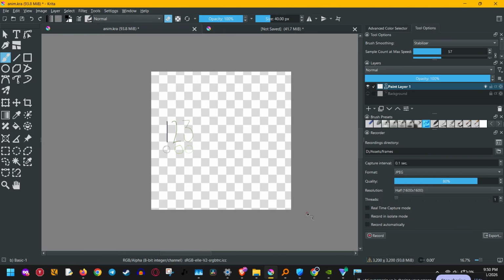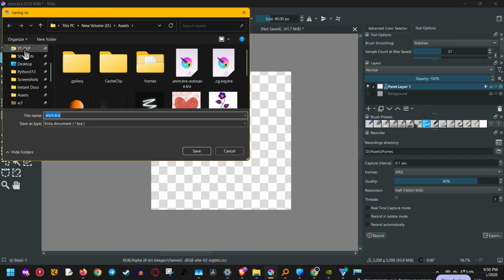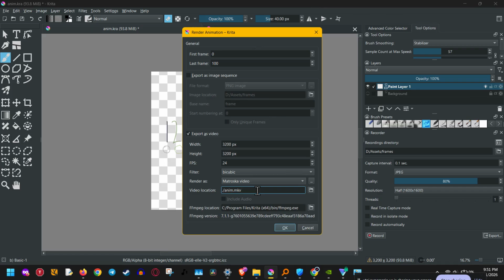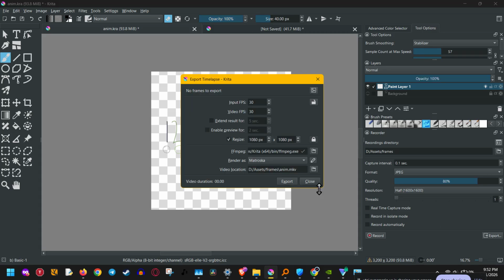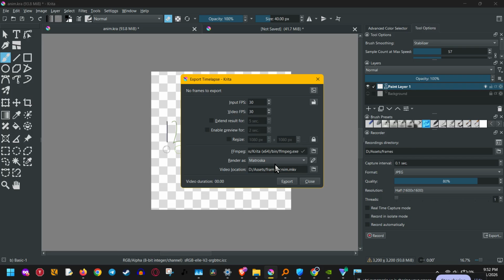Krita Error Reinitializing Filters (Easy Fix Guide)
Learn how to fix the Krita error reinitializing filters issue when exporting timelapses or animations. This guide covers path fixes, MKV preset changes, and resize settings to stop FFmpeg crashes.

🕚Timestamps:
0:00 Intro
0:24 Why The Error Happens
0:52 Fix The File Path
1:33 Change The Video Preset To MKV
2:05 Turn Off Resize In Export Settings
2:46 Check For Frame Issues
3:15 Final Recap

✍️What You'll Learn In This Video:
• How To Fix Krita Error Reinitializing Filters
• How To Clean Up File Paths For FFmpeg Exports
• How To Change Krita Export Presets To MKV
• How To Disable Resize For Stable Rendering
• How To Stop Timelapse Export Crashes In Krita
• How To Fix Animation Rendering Issues In Krita

💡Pro Tips:
• Use short folder names with only letters and numbers
• Export at your canvas’s native resolution whenever possible
• Test a small export first before rendering the full project
• Keep frame sizes consistent across your animation
• If the error persists, restart Krita and retry the export

krita, krita tutorial, error reinitializing filters, ffmpeg, ffmpeg error, krista export fix, timelapse export, animation render, krita recorder docker, video export fix, resize off, mkv export, digital art tutorial, art software, how to fix krita, krita ffmpeg crash, rendering error, animation tutorial